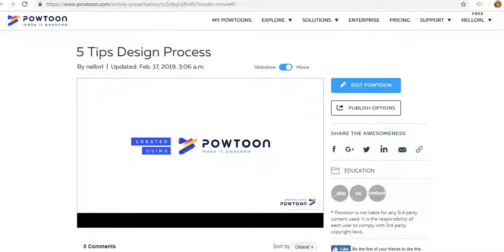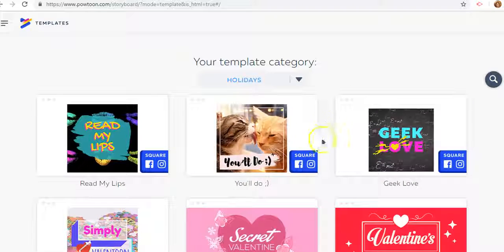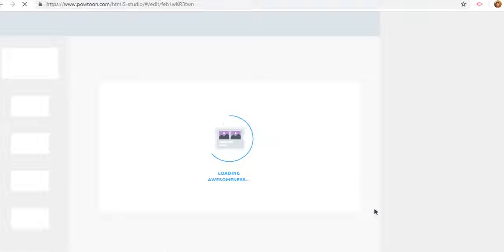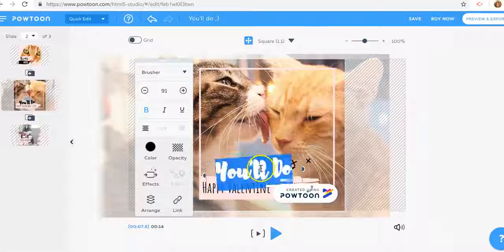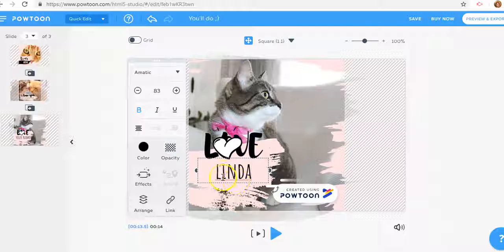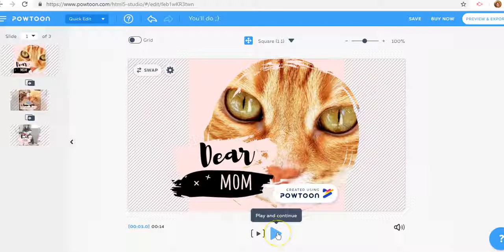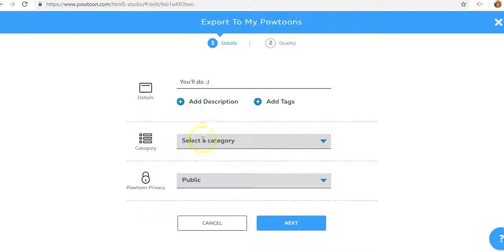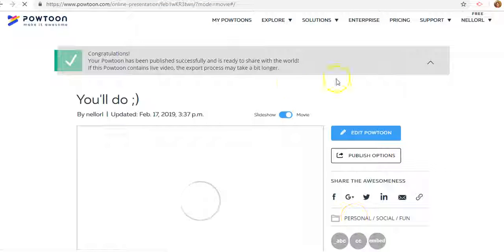Powtoon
How to create a Powtoon from a template.